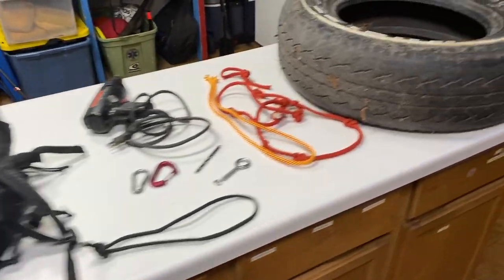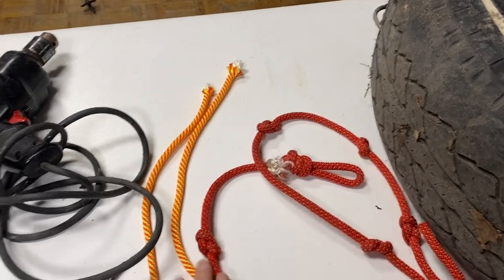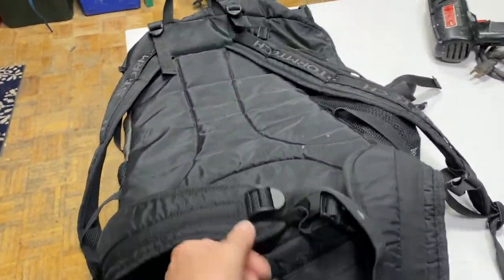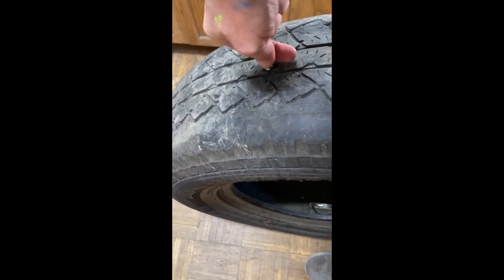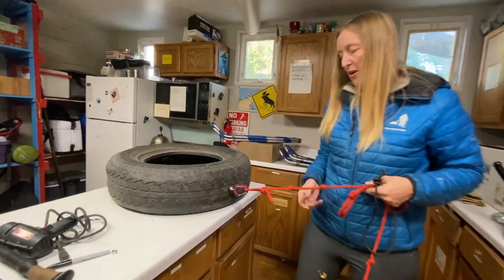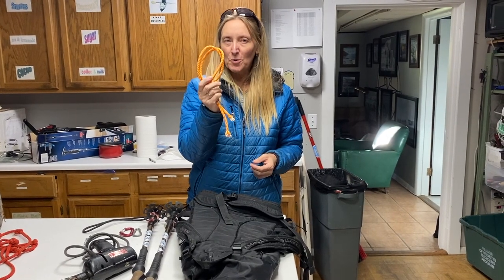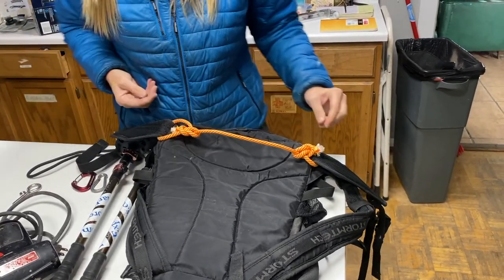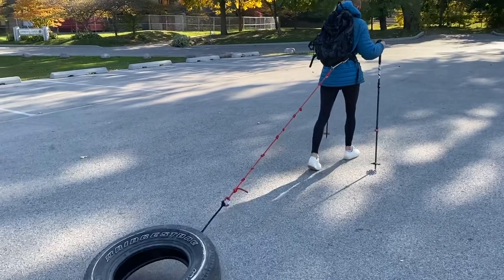How To Make A Tire Rig Polar Training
Learn how to make your own tire rig so you can start pulling tires as a part of your expedition training. Also check out this Tire Hauling Tutorial for tips about the best ways to pull tires for training.